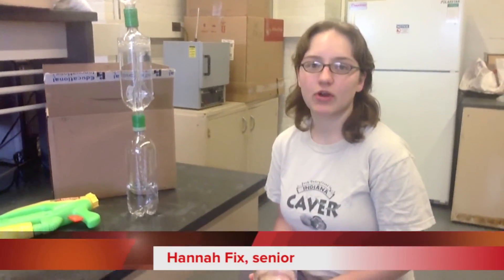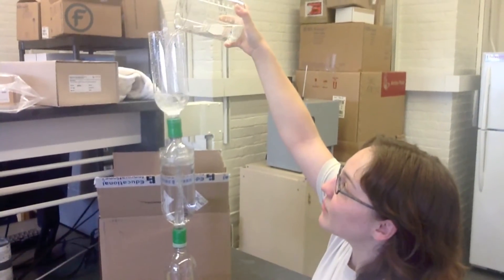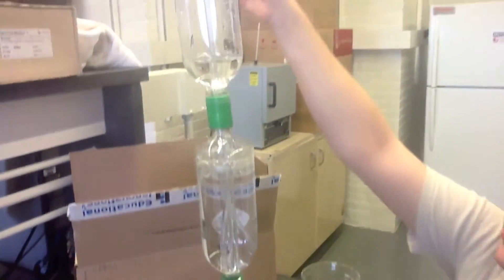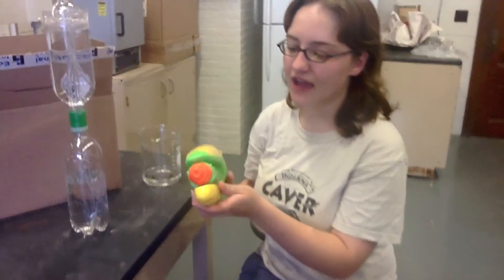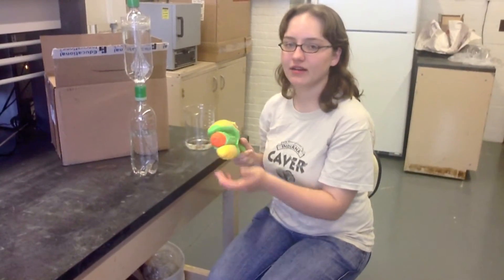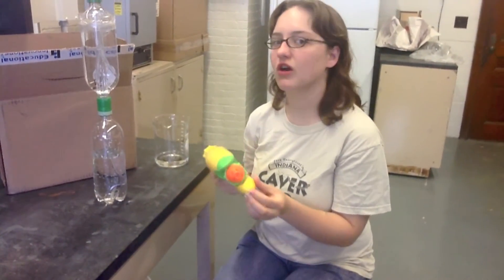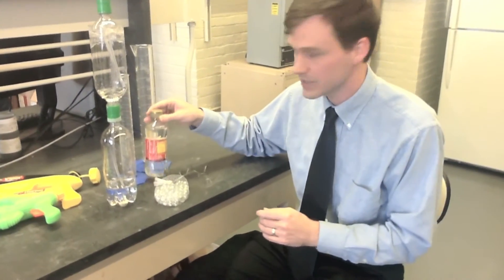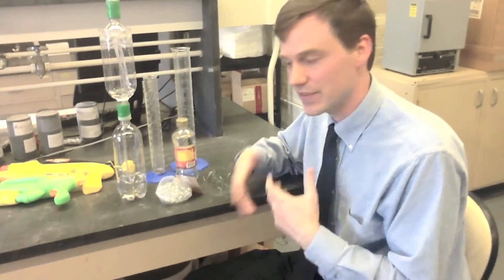Rensselaer Engineers Help High School Students Explore the Physics of Everyday Life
Rensselaer Professor Patrick Underhill and senior Hannah Fix discuss the development of "Science in a Box" kits that will be used to explore and illustrate the physics of everyday life.